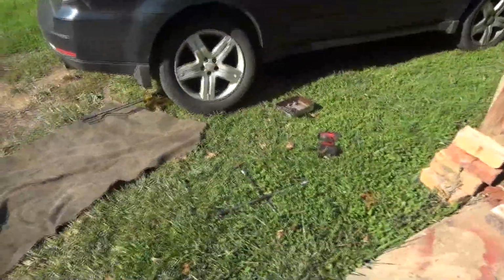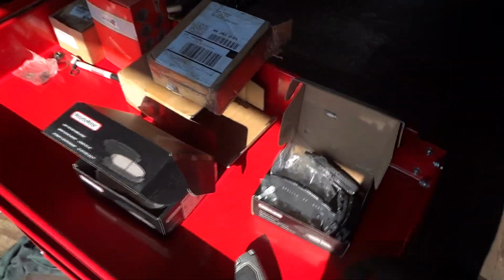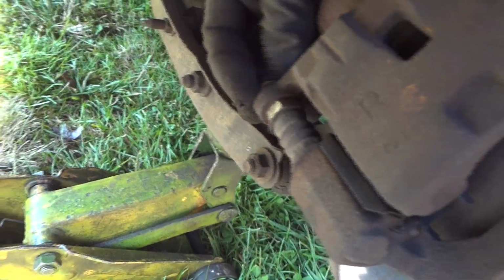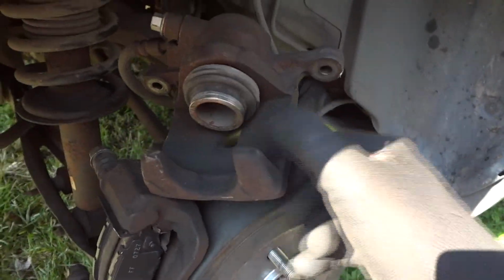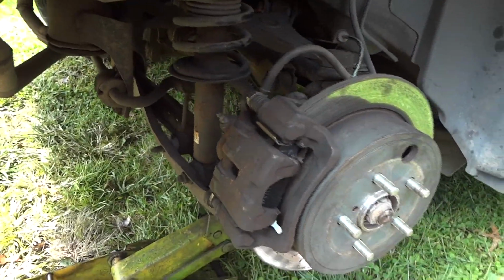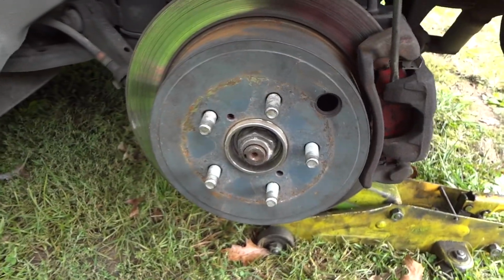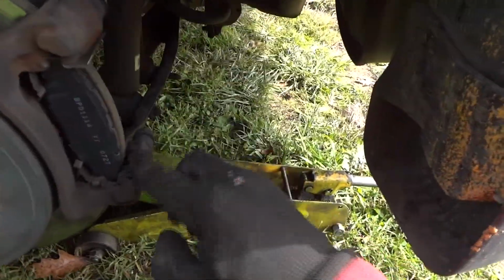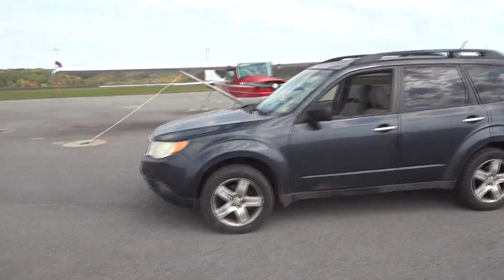2009 Subaru Forester New Rear Pads Install.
2009 Subaru Forester New Rear Pads Install
🔻Nathan's DIY Tools And Parts:
1. Kangaroo Original Standing Mat great for laying under autos
2. DEWALT Tools Set (192 Piece)
3. Basic Mechanic Tool Set
4. Professional Socket Set
5. Ratcheting Wrench Set
6. No Charging Required Car Jump Starter
7. Battery Pack Car Jump Starter
8. Uniteco 1/2" Cordless Impact Wrench Kit, 18V Battery
9. HD Nitrile Gloves
10. Fast Orange Smooth Lotion Hand Cleaner
10. Mechanic Shop Towels